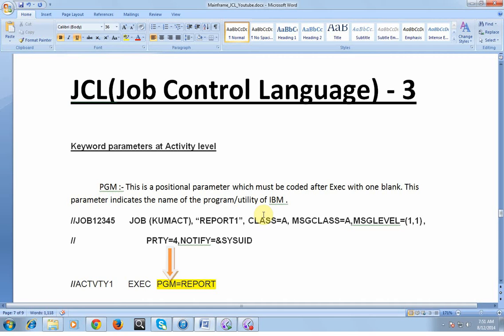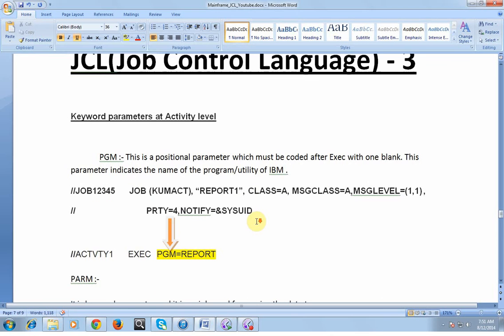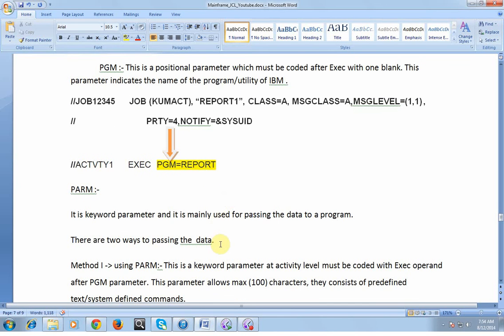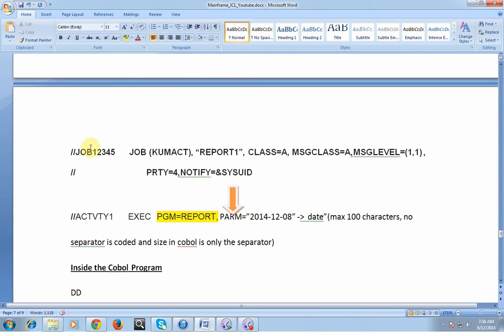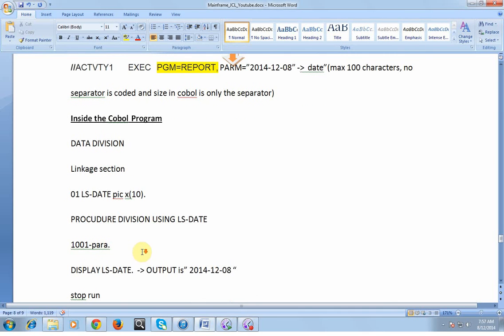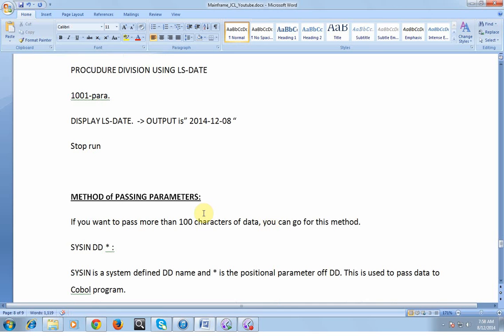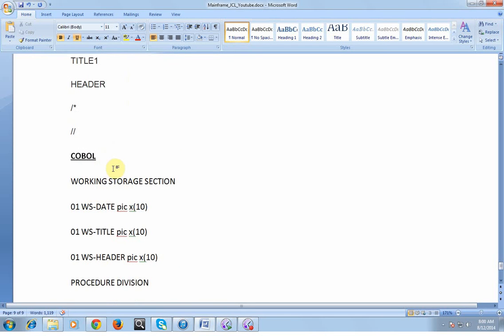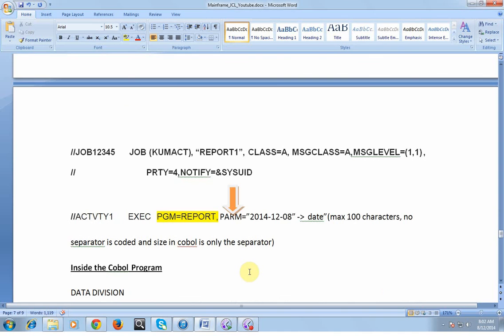Keyword Parameters at Activity Level - Mainframe JCL Tutorial - Part 3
Keyword Parameters at Activity Level - Mainframe JCL Tutorial - Part 3 ,here in this video you will learn about Keyword parameters at activity level i.e PARM, SYSIN DD *.